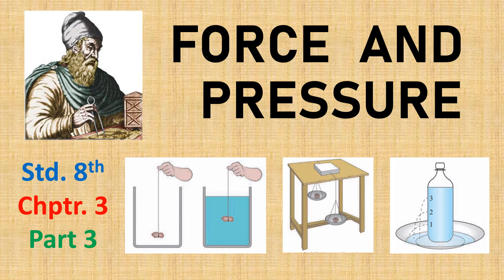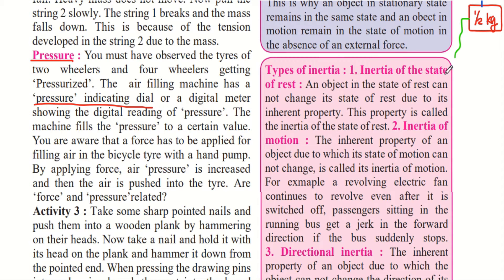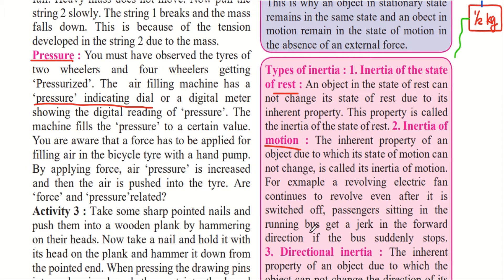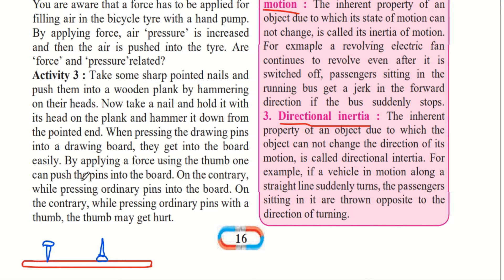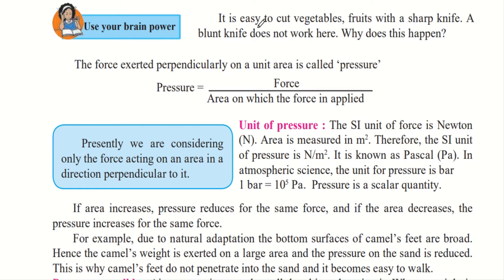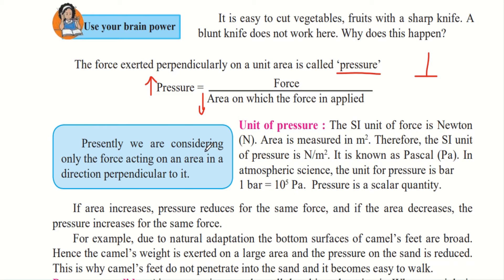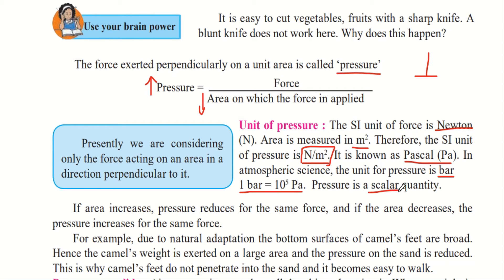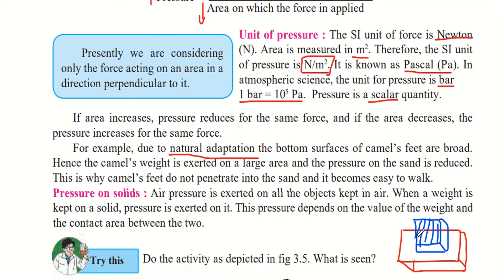Force and Pressure Std 8th Science Chapter 3 Part 3 (Class 8th lesson 3) explanation in English SSC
Please watch the video for a detailed explanation in English. and for solved questions and answers

This video is about Force and Pressure std 8th Science Chapter 2 part 3 (class 8th lesson 3) explanation in english

For a complete lesson please watch all the parts